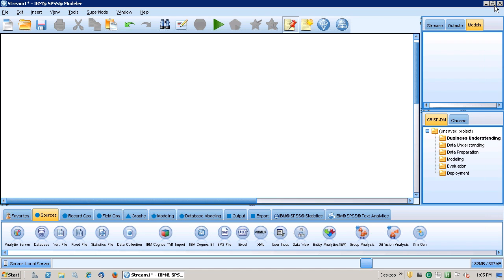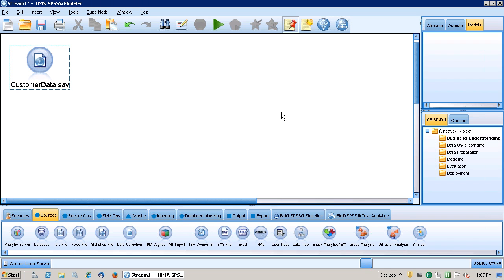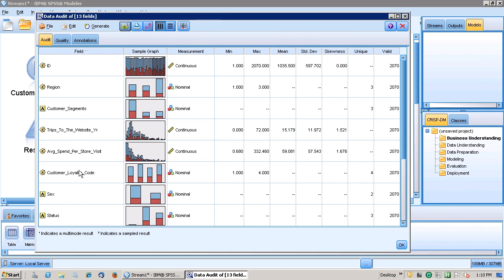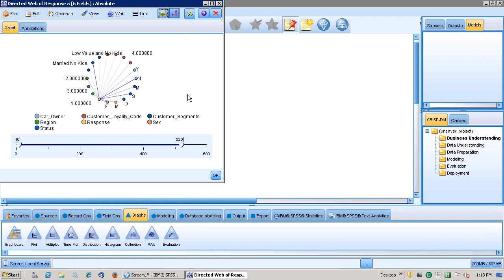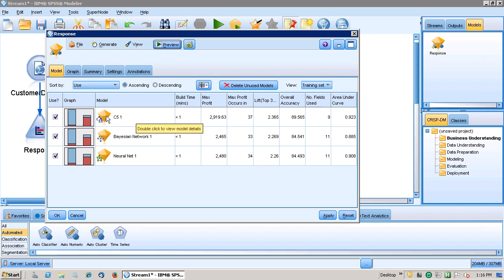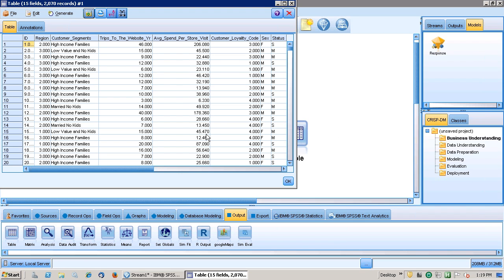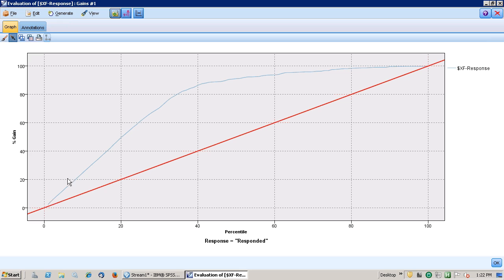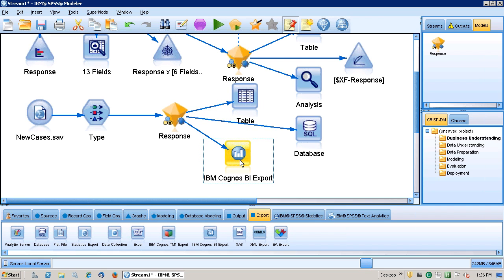Predictive Analytics in 30 Minutes || Cresco International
Watch this 30 minute webcast to see SPSS Modeler in action. Join IBM Predictive Analytics expert, David Zyla, and Cresco International to see first hand how you can use SPSS to have access to a more accurate target audience data to make key marketing predictions. for more information on Predictive Analytics.